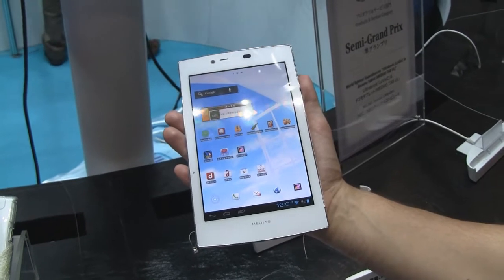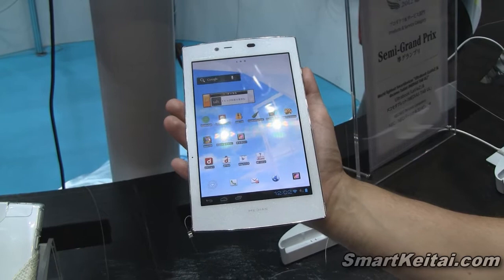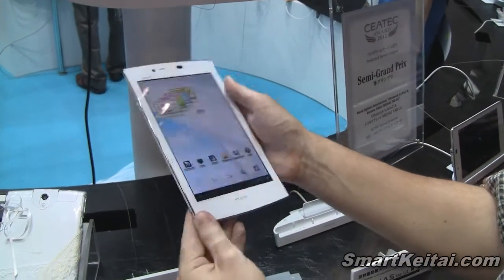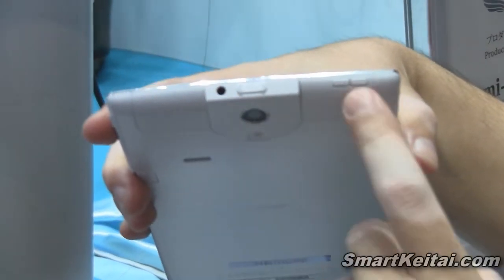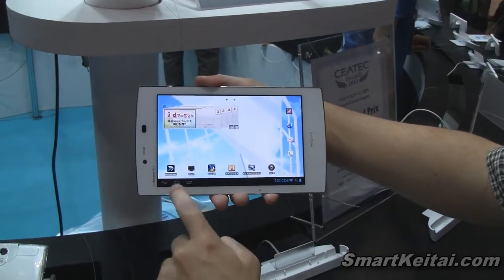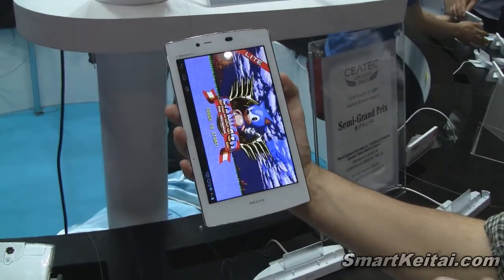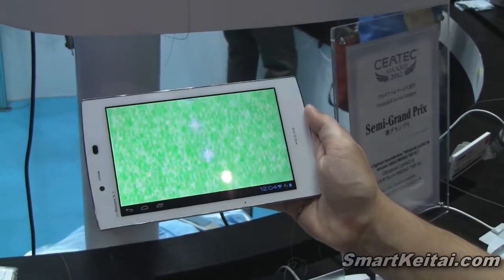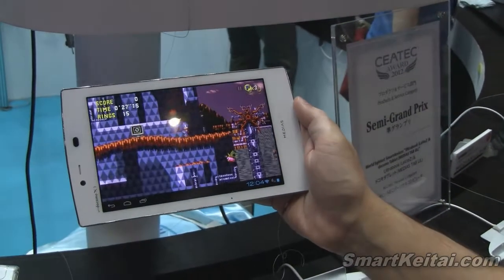NEC Medias Tab UL N-08D Android Tablet Demo - CEATEC 2012 Japan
At CEATEC 2012 in Japan, we dropped by NEC's booth to demo the Medias Tab UL N08-D.

NEC MEDIAS TAB UL N-08D Specifications: 7-inch WXGA 1280x800 display, Qualcomm MSM8960 Snapdragon S4 1.5GHz dual-core processor, 1GB of RAM, 16GB of internal storage, 8 megapixel rear camera, 2 megapixel front-facing camera, 3100 mAh battery, NOTTV support, 7.9mm, 249g, Android 4.0 Ice Cream Sandwich.

- Available now on NTT DOCOMO in Japan.